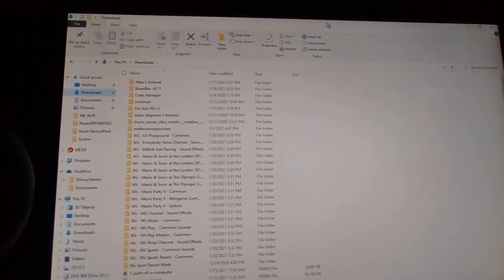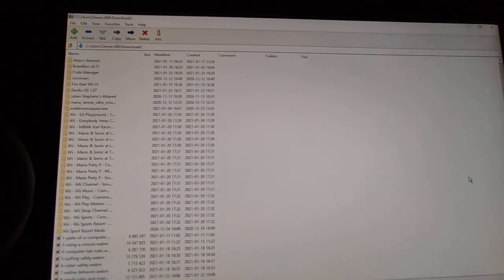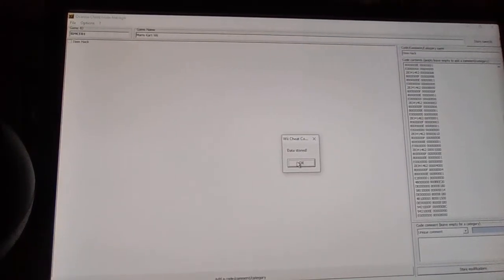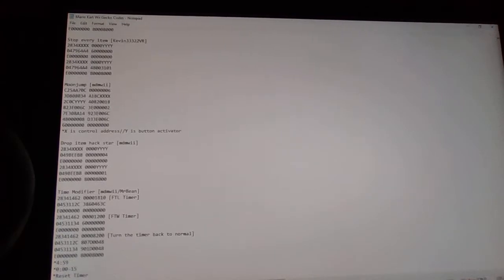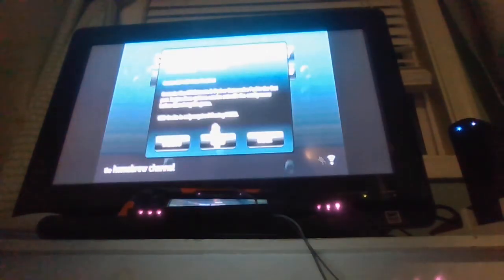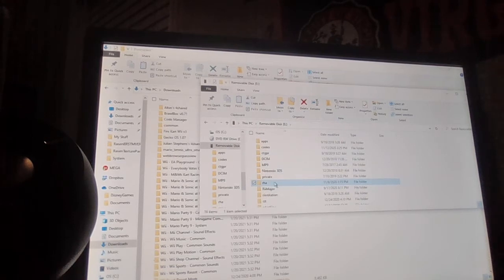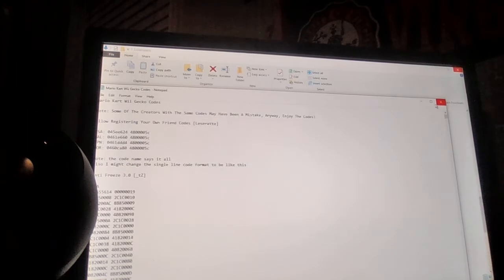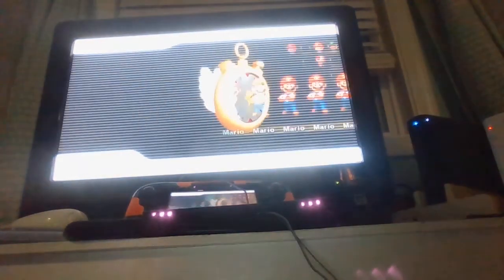How To Get Wii Gecko Codes In 2021!!!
In This Video I Will Show You How To Get Wii Gecko Codes In 2021!